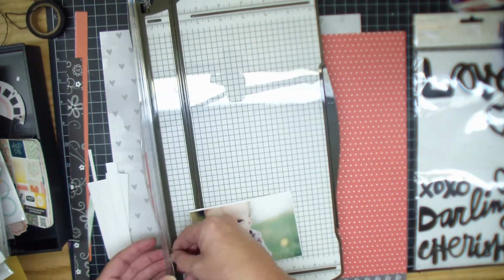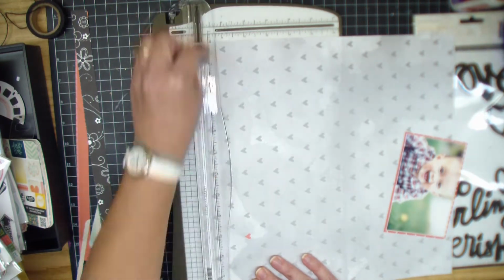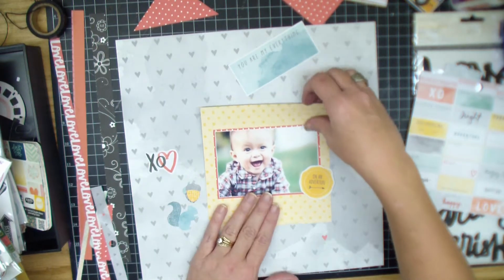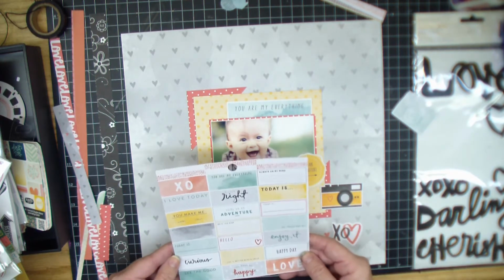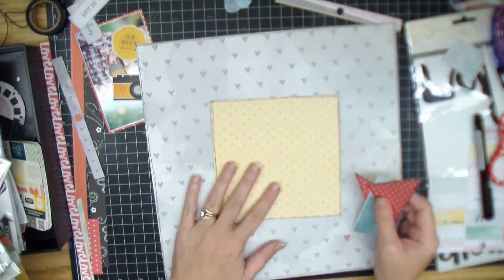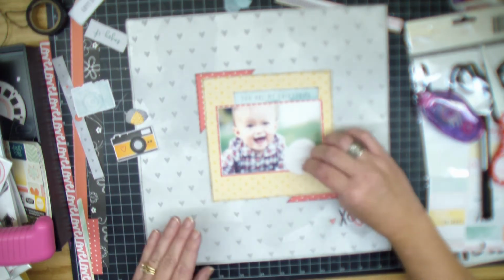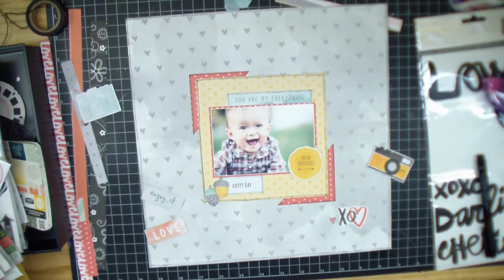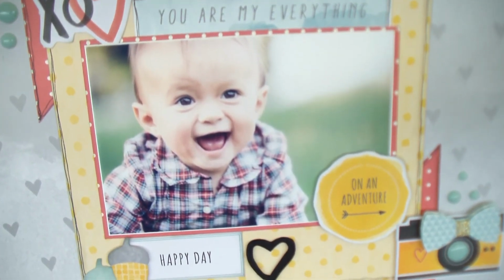083: Darling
Another layout of my friend's baby Olive's first year!  She is the cutest thing ever! Amy Tan "Stitched" collection was used.